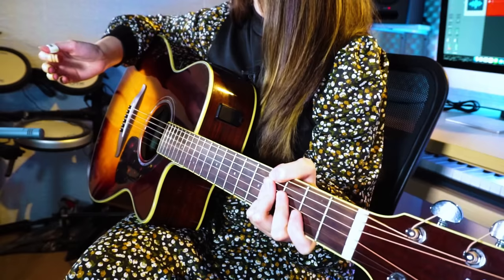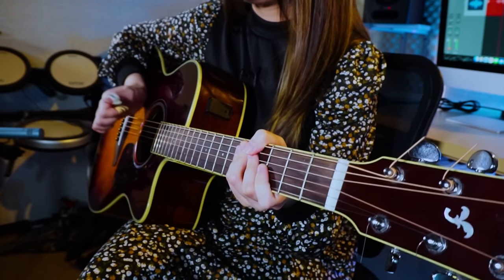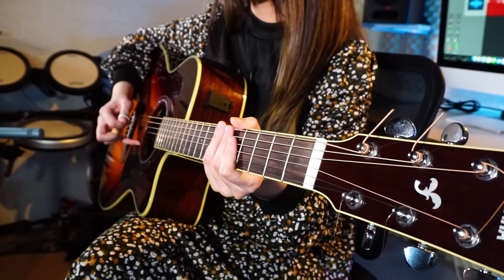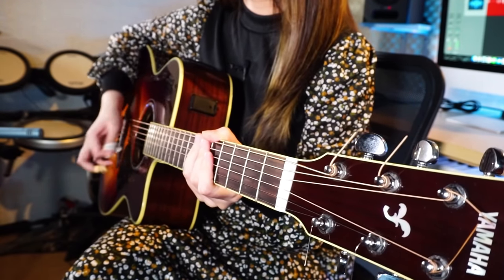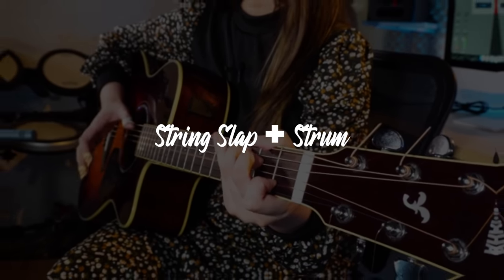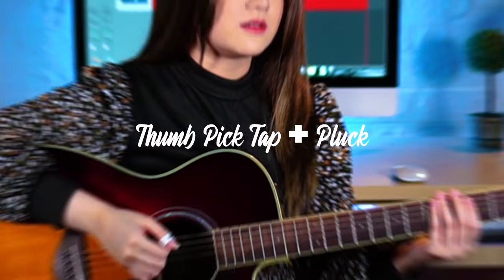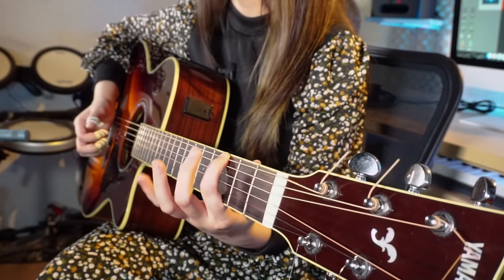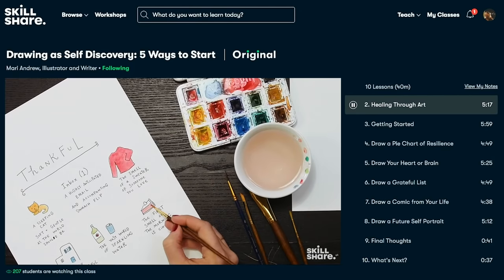6 Fingerstyle Techniques I Always Play (Tutorial) | Josephine Alexandra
Here are 6 fingerstyle techniques I always play! Enjoy! English & Indonesian captions available :)

0:00 Intro
0:58 Why I use finger picks
2:11 Palm Mute
3:11 Wrist Thump
4:02 String Slap
4:46 Thumb Pick Tap
5:56 Dead Note Pluck
6:42 Dead Note Strum
7:43 String Slap + Pluck
11:49 String Slap + Strum
12:47 Thumb Pick Tap + Pluck
13:27 Wrist Thump + String Slap
14:21 Palm Mute + Dead Note Strum
15:47 Skillshare
16:41 Guitar Riff with all techniques mentioned above
17:32 Outro

⚙️ My Gear
Guitar: Yamaha FSX830C